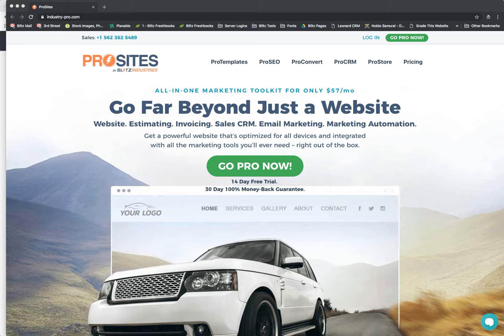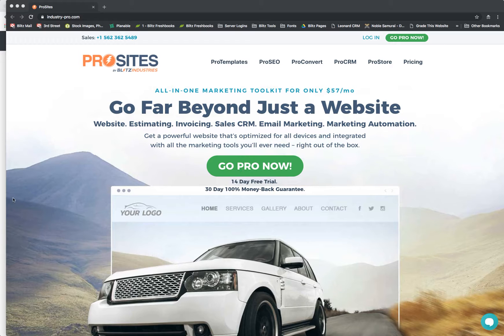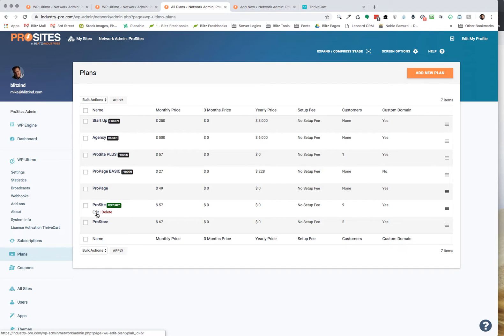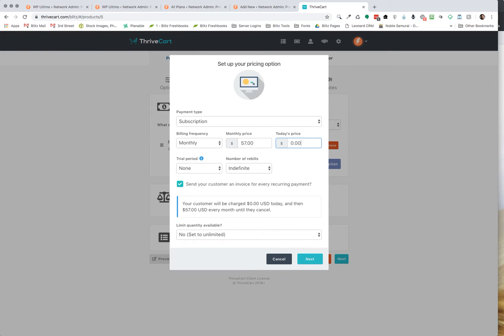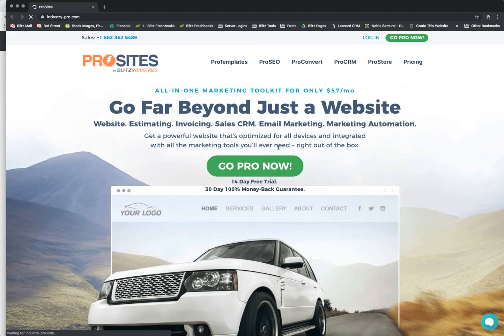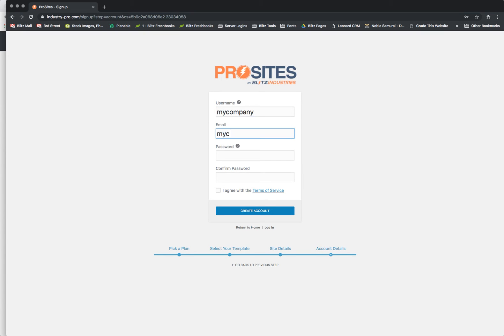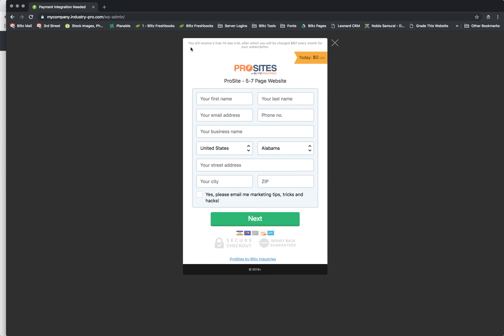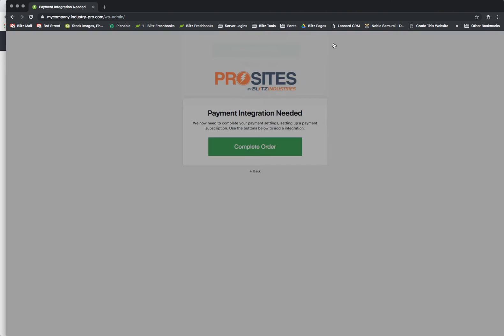BlitzMore - WP Ultimo: ThriveCart Integration Plugin - 14 Day Free Trial Setup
In this video I give a quick walkthrough to show you how to setup a trial period using WP Ultimo and ThriveCart integration plugin.

The plugin allows you to collect the payment information upfront and auto bill your customer once the trial period has ended..automatically. Something you haven't been able to do until now.